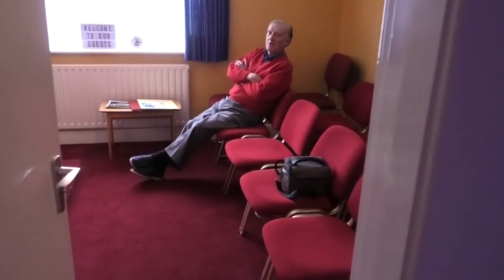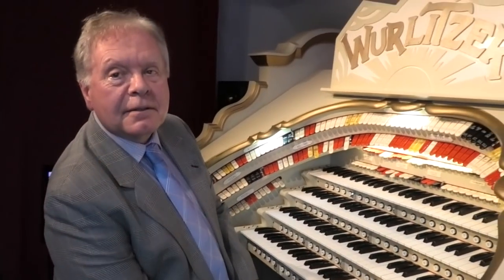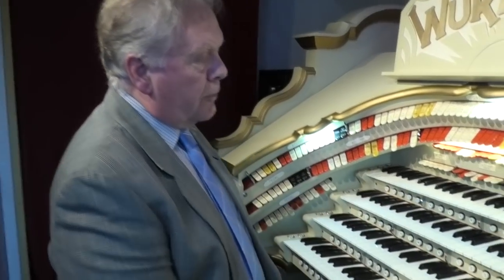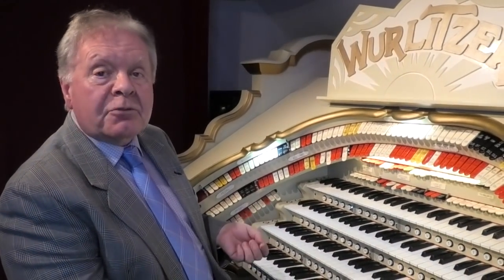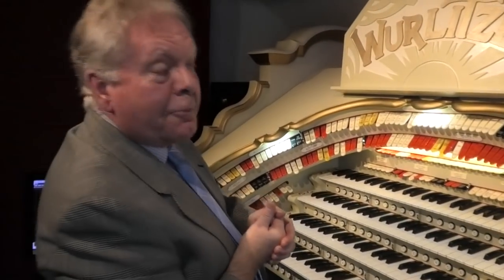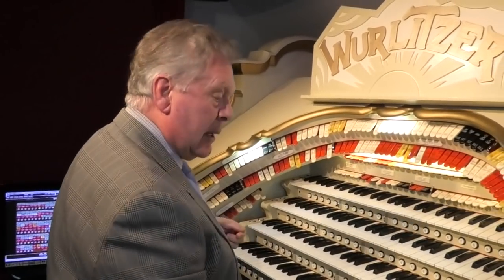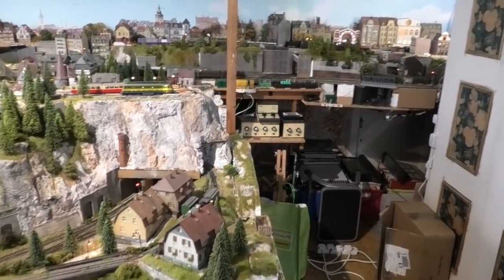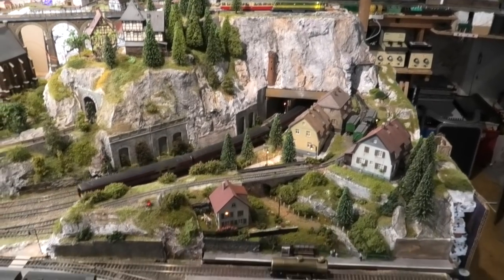BUILDING BLACKPOOL BETTER PART 316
AN INCREDIBLE VISIT TO STEPHEN AND JOHNS HOME TO SEE THEIR HOME BUILT THEATRE ORGAN WURLITZER AND AMAZING ELECTRIC TRAIN SET LAYOUT== I WAS VERY OVERWHELMED== IT IS HOPED ONE AND ALL WILL ENJOY VIEWING